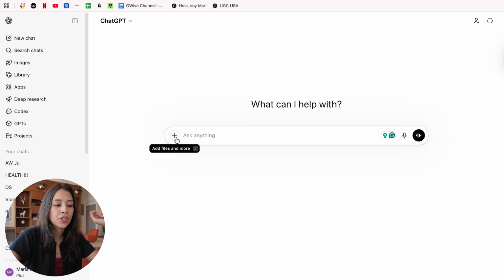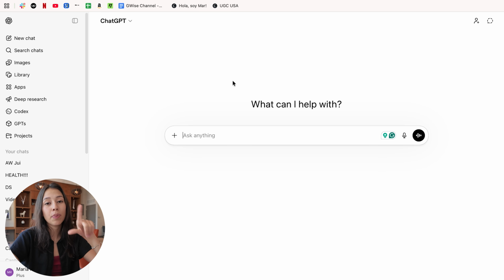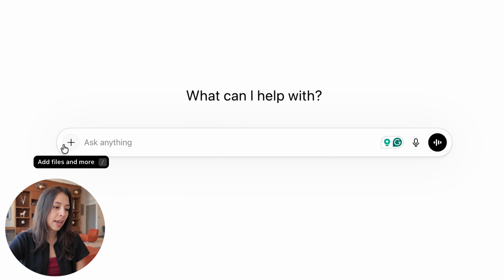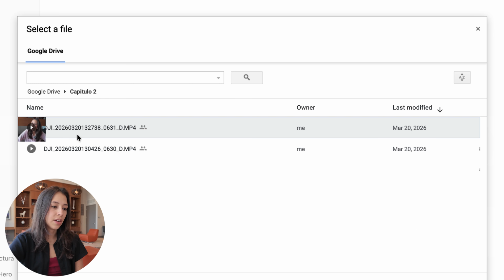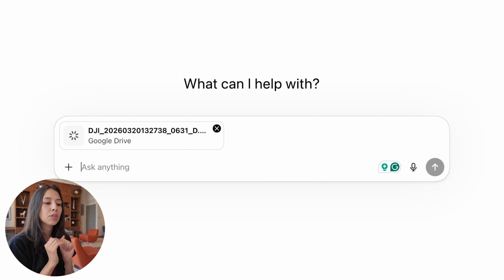How to Summarize Long Videos Using ChatGPT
In this video, I’ll go over how I summarize long videos using AI with ChatGPT and Google Drive. I show how I open ChatGPT, tap the plus icon, upload a video file, and start the process. I write a simple prompt to create a clear video summary using AI video summarization and transcript analysis. I turn long videos, lectures, podcasts, tutorials, and meetings into short key points fast.

Be sure to watch this video all the way as I cover how I upload videos from Google Drive, write better prompts, and get accurate AI summaries. I explain how I pull key moments, create bullet point summaries, and improve video notes with AI tools. I share how I speed up content review, save time, and boost productivity with AI video summary workflows. I also go over prompt tips, summary tricks, and ways to get clean results from long video content.

I use ChatGPT to simplify long videos into short summaries that are easy to read and understand. ChatGPT helps with AI video summarization, transcript breakdown, content analysis, and quick note creation. I rely on ChatGPT for video learning, content research, productivity, and fast information review. ChatGPT turns hours of video into minutes of key points with simple prompts and a clean workflow.

– Maria

Timeline:
0:00 - Introduction
0:14 - Opening ChatGPT
0:32 - Tapping Plus Icon
0:34 - Selecting Add from Google Drive
0:38 - Choosing Video File
0:46 - Typing Prompt
0:57 - Sending Prompt